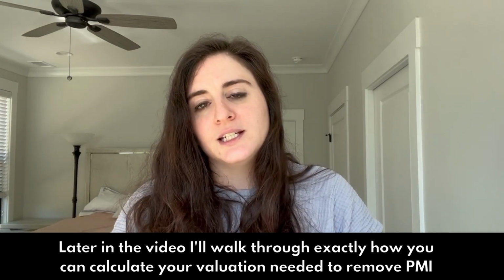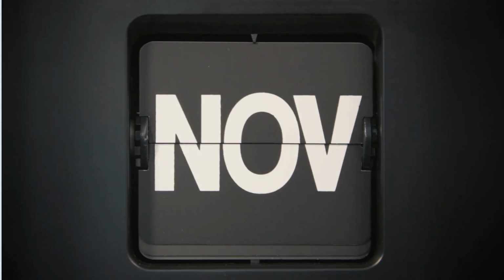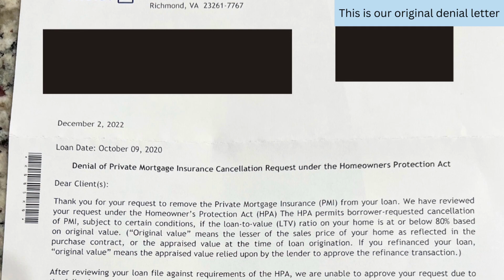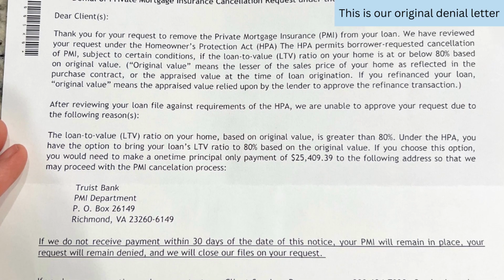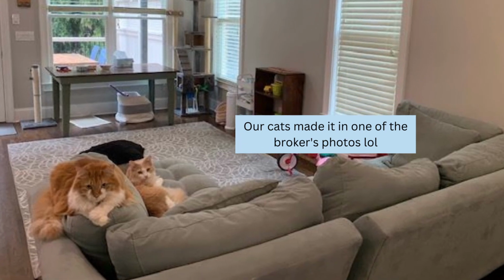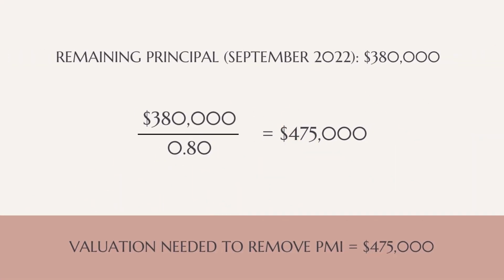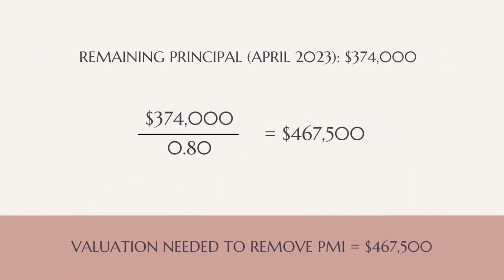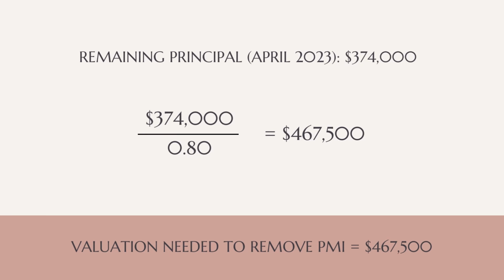What it's actually like trying get PMI removed - they make it SO DIFFICULT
Private Mortgage Insurance (aka PMI) is easy money for banks, so they're going to make it as difficult as possible to get it removed. I filmed my journey of trying to get our PMI removed. It was a pretty infuriating process, but I hope it's helpful to anyone out there who's looking to do the same.